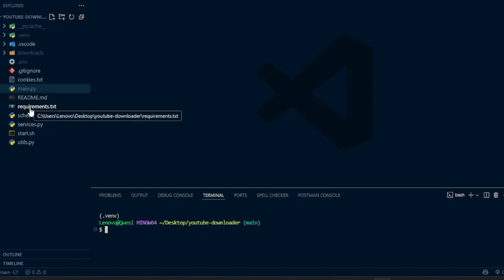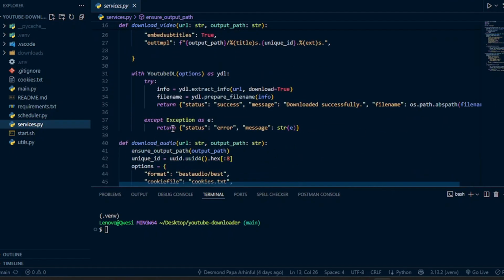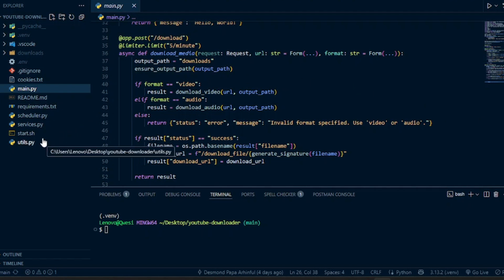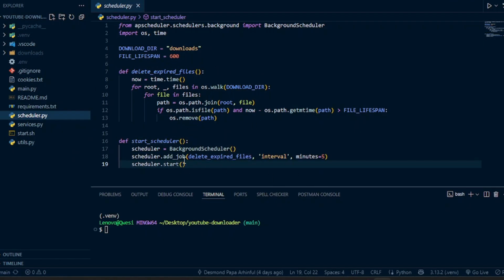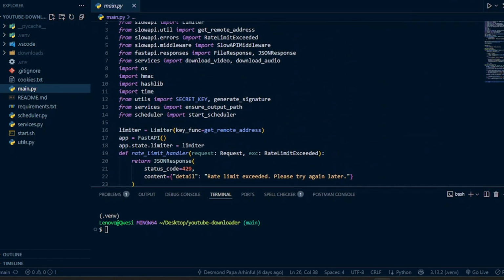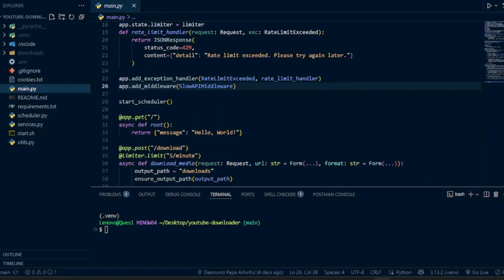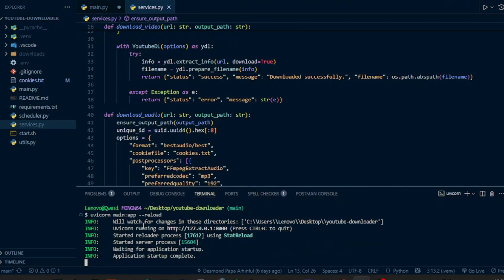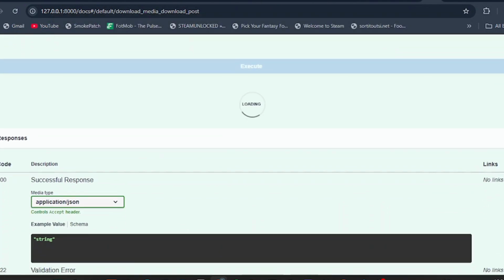How I built a YouTube Video Downloader using Python and FastAPI.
This is a video that walks you through how I built a YouTube Video Downloader API using FastAPI and a python package named yt-dlp.